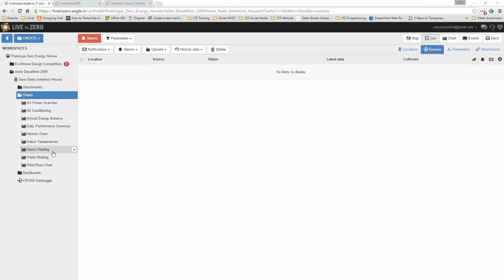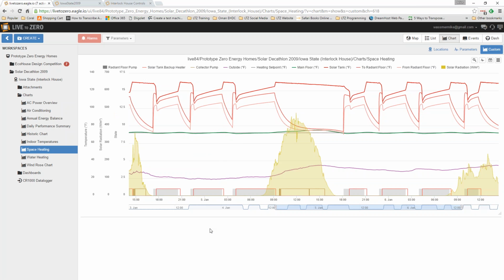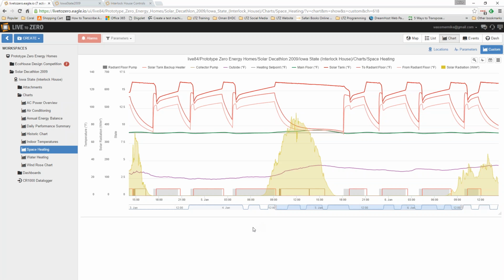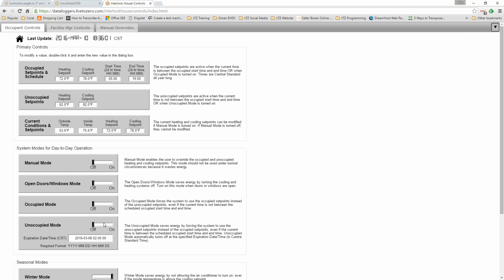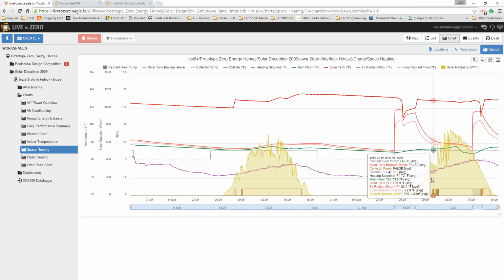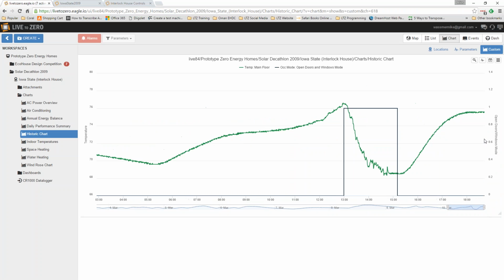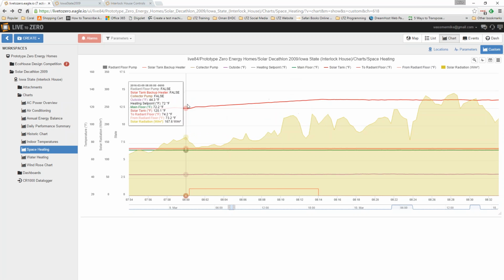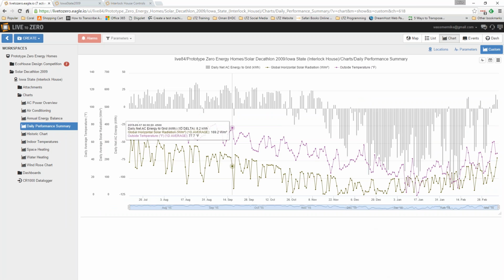Building Control Discussion